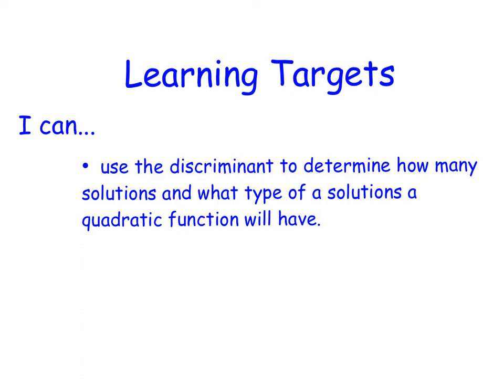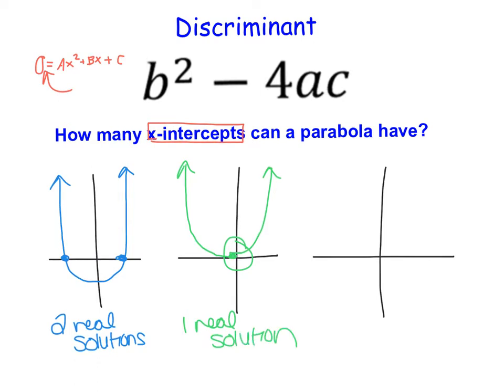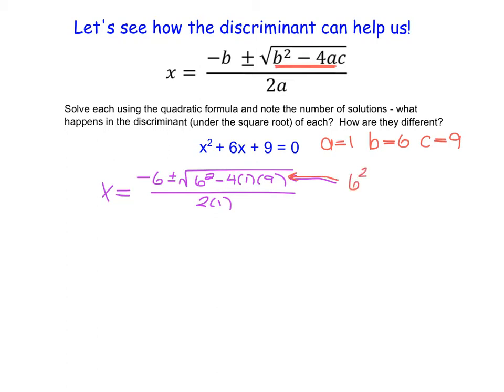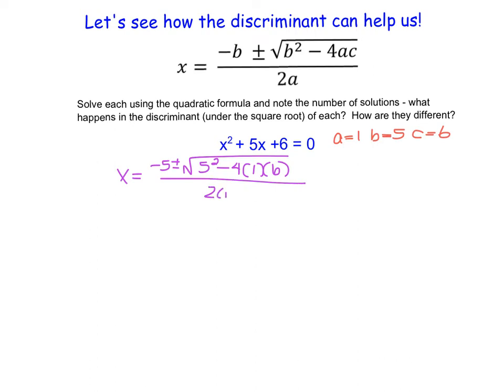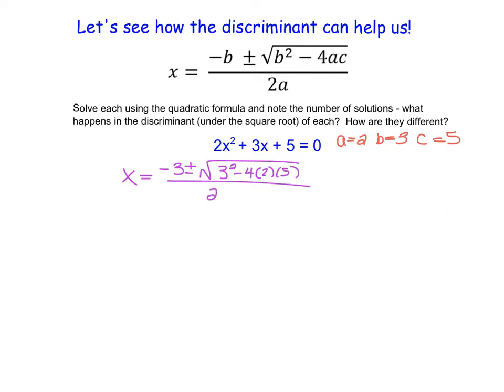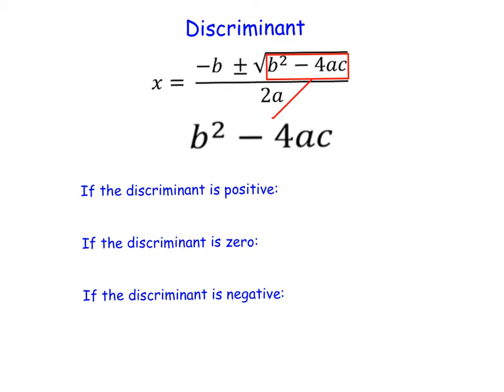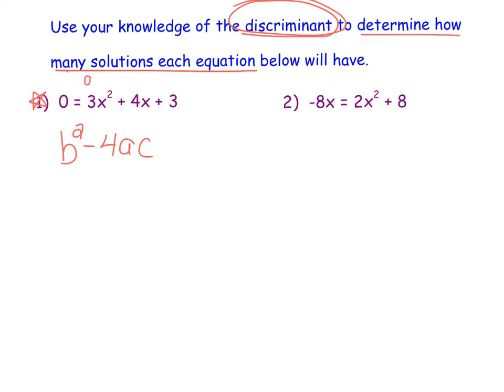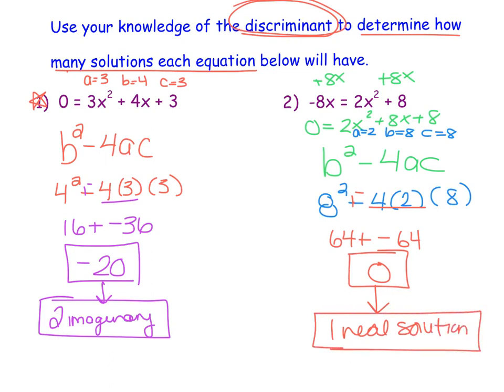Alg2 Ch3V21 - I can determine the number & type of solutions a quadratic equation will have by using